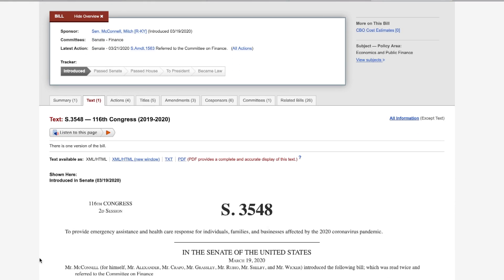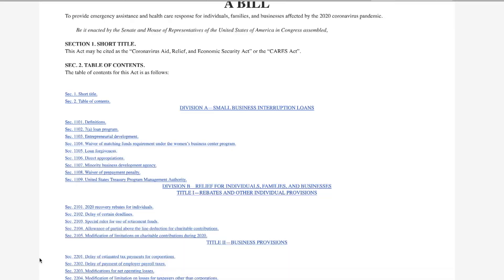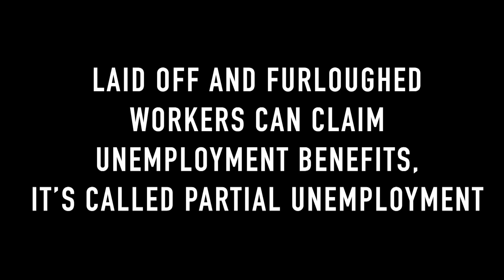CARES ACT $1,700,000 STIMULUS UNEMPLOYMENT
Hey, I know a lot of people are trying to get access to the STIMULUS CHECK and need clarity on the CARES ACT BILL so I'm here to break some of the information down.

Helpful links!

UNEMPLOYMENT BENEFITS
UNEMPLOYMENT BENEFITS New York
Unemployment benefits NY
UNEMPLOYMENT NJ
UNEMPLOYMENT NY
UNEMPLOYMENT NY PHONE NUMBER
UNEMPLOYMENT INSURANCE
UNEMPLOYMENT RATE BY STATE
UNEMPLOYMENT NY LOGIN
UNEMPLOYMENT NY APPLICATION
UNEMPLOYMENT NYC LOGIN
UNEMPLOYMENT NYC NUMBER
UNEMPLOYMENT NY APPLY ONLINE
UNEMPLOYMENT NY NUMBER
UNEMPLOYMENT NYC SIGN IN
UNEMPLOYMENT NYC PHONE NUMBER
UNEMPLOYMENT FILE A CLAIM
FILE A CLAIM
FILE A CLAIM UNEMPLOYMENT
FILE A CLAIM UNEMPLOYMENT NYC
FILE A CLAIM FOR UNEMPLOYMENT NY
TEXAS, PA, TN, CALIFORNIA, GA
DONOTPAY UNEMPLOYMENT
JOBLESS CLAIMS
NY UNEMPLOYMENT FILE A CLAIM
SELF EMPLOYED UNEMPLOYMENT COVID 19
PA UNEMPLOYMENT EXTRA 600
PANDEMIC UNEMPLOYMENT ASSISTANCE NY
CARES ACT PASS THROUGH ENTITIES
CARES ACT MILLIONAIRES
MILLIONAIRE
BACK TAXES
TRILLION
TAX DEDUCTION
BILL
WHO WROTE THE CARE ACT 2020
CARES ACT STIMULUS CHECK IRS
CARES ACT STIMULUS CHECK ELIGIBILITY
IRS CARES ACT PORTAL
CARES ACT BACK TAXES